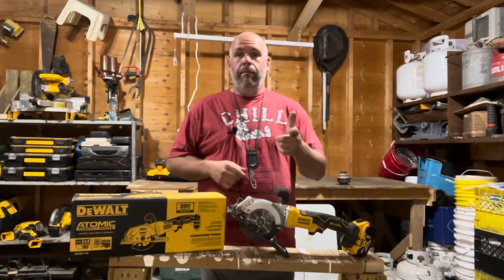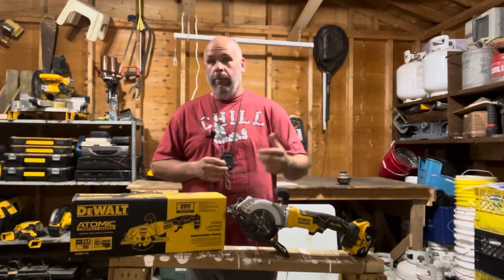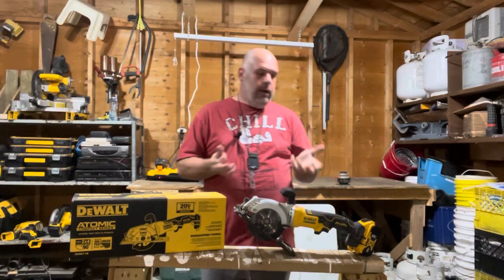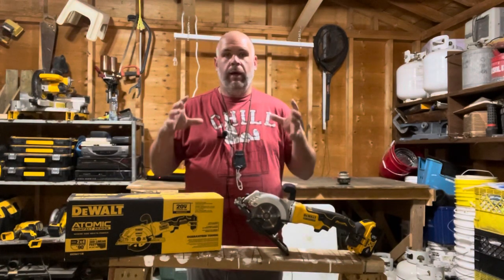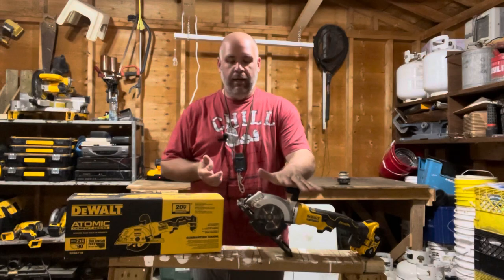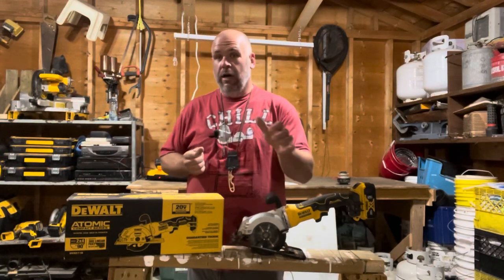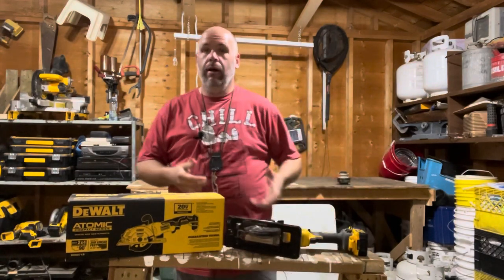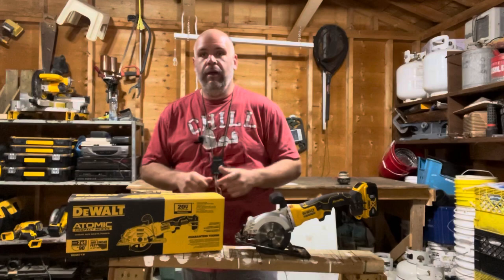DEWALT MINI CIRCULAR SAW (DCS571B REVIEW) - ToolTime Gear Review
Check my review on the Dewalt Mini Circular saw DCS571B.  I grab this over my stand saw almost all the time.